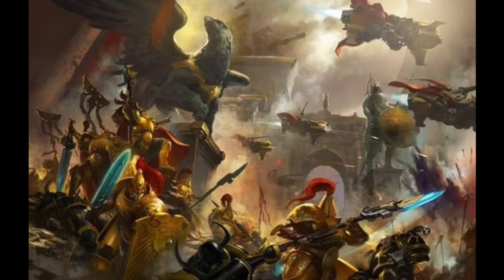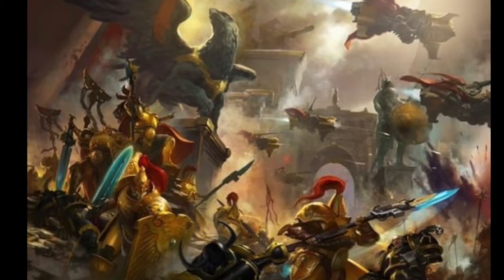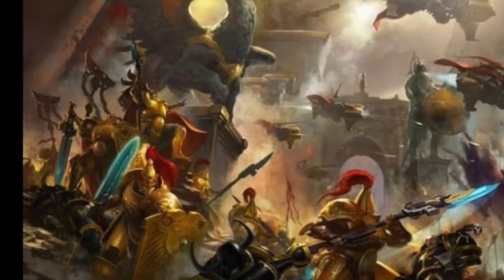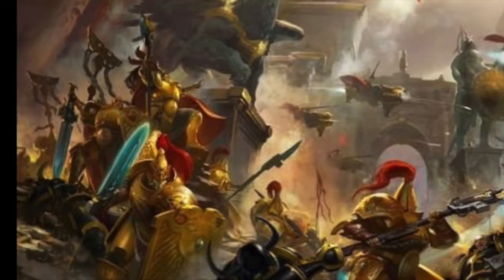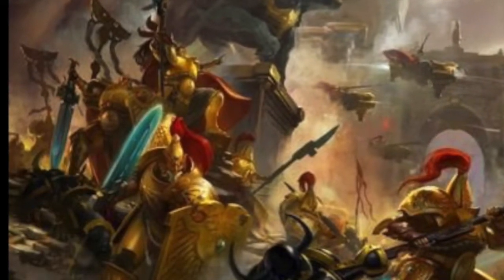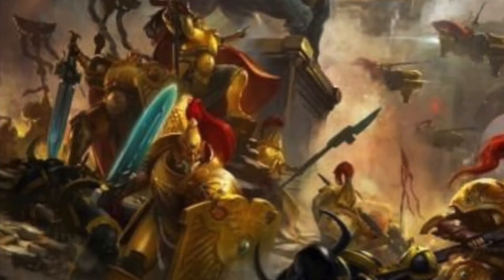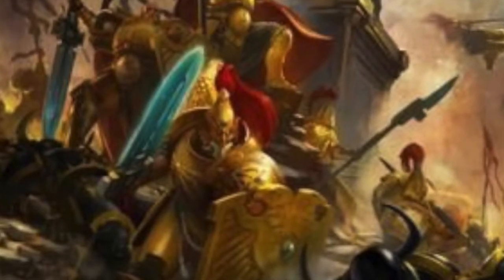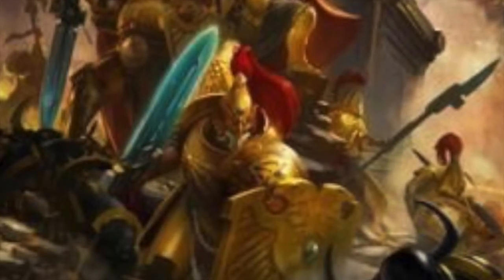Sentinel Guard - Warhammer 40k lore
40k Lore: Sentinel Guard Squad - Legio Custodes - Talons of the Emperor - Horus Heresy - Warhammer 40k - Games Workshop.
In this video we check out the lore and background of the Legion custodes Sentinel guard in games workshop's Horus heresy, based off Warhammer 40k.